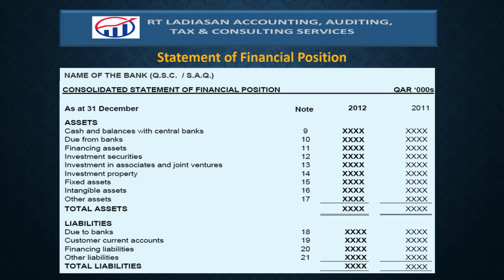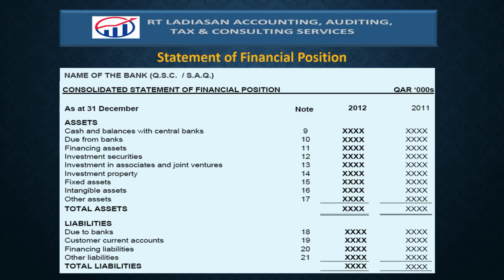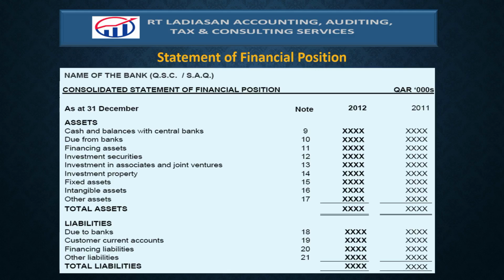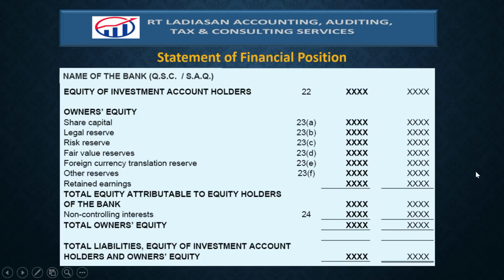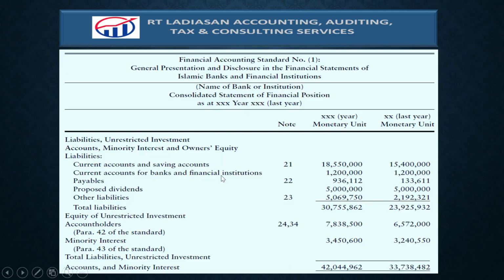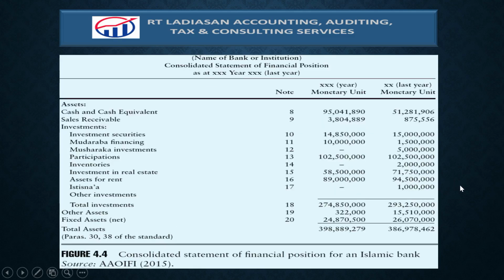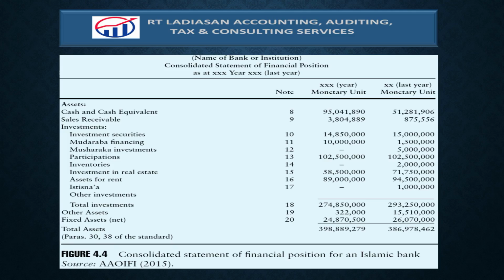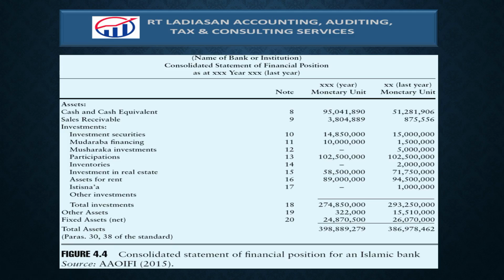Islamic Accounting P1.17 - Balance Sheet, Sample